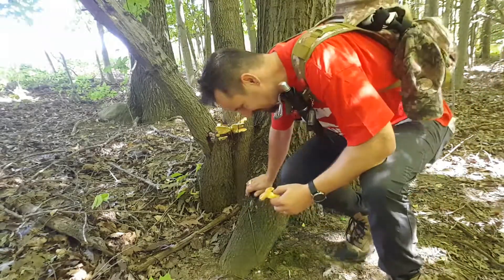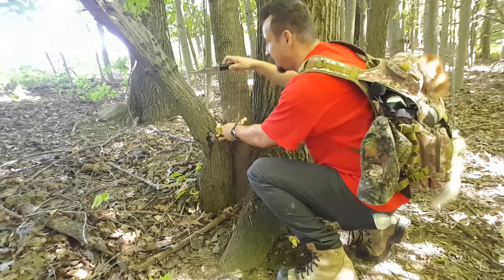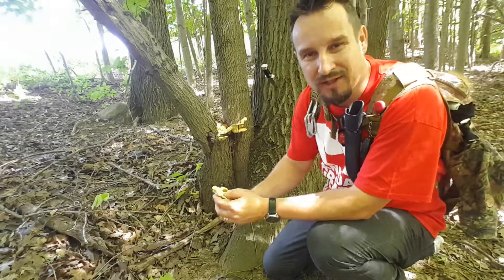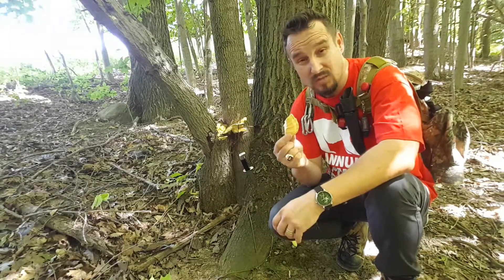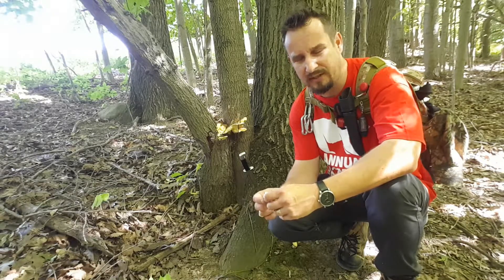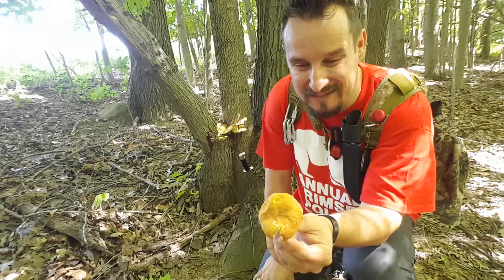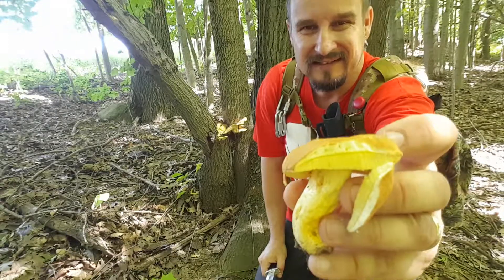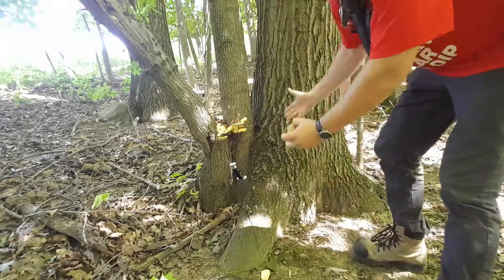Chicken Of The Woods mushroom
For me it was really something special,  tasted like delicious juicy chicken.
Laetiporus is a genus of edible mushroomsfound throughout much of the world. Some species, especially Laetiporus sulphureus, are commonly known as sulphur shelf, chicken of the woods, the chicken mushroom, or the chicken fungus because many think they taste like chicken.